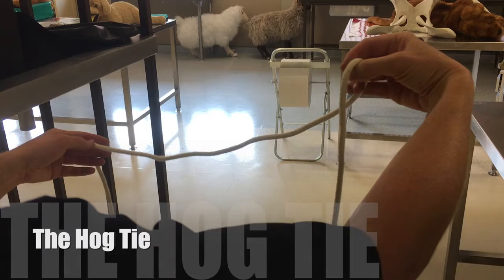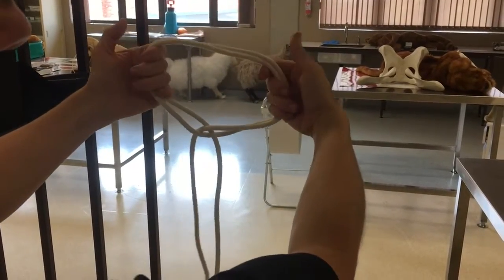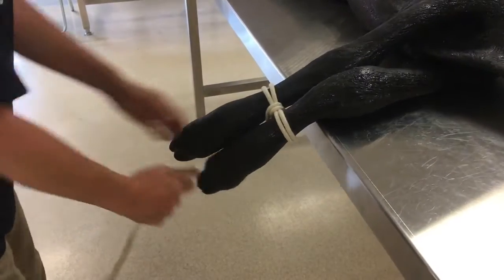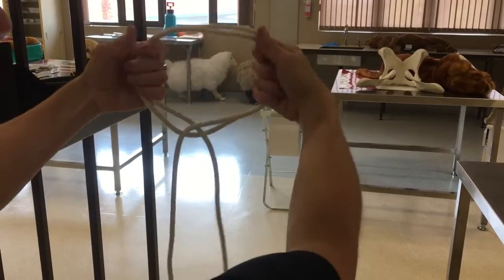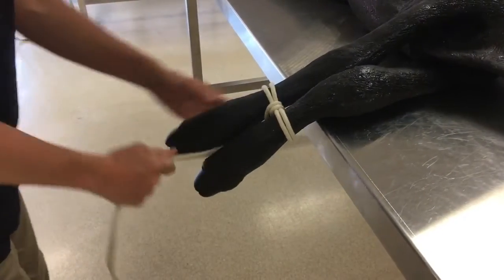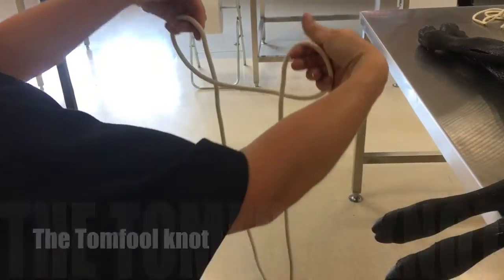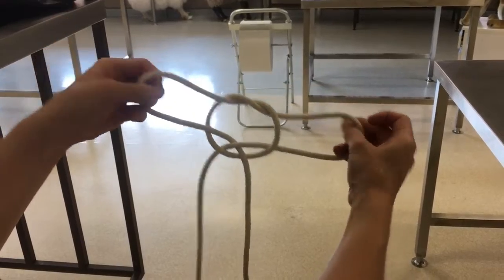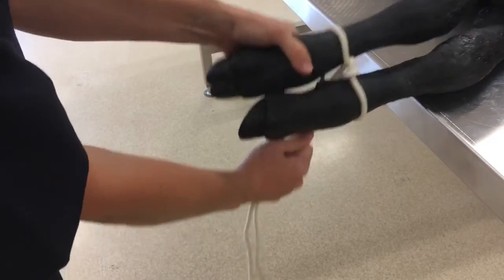The Hottest Knots in the History of Knots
Description: The Hog Tie & Tomfool Knots – this video shows how to tie a hog tie and a tomfool knot that can be used when restraining an animal.
Script writing: Dr Kate May, Senior Lecturer, Section of Reproduction, Department of Production Animal Studies, Faculty of Veterinary Science, University of Pretoria, South Africa
Copyright: University of Pretoria.
Video production and editing: Dr Kate May
Main Demonstrator: Dr Kate May
Other Demonstrators: Liane van der Westhuizen, Shonak Parbhoo, Ninke Voights
Acknowledgements: Onderstepoort Veterinary Skills Lab
Produced for: Department of Production Animal Studies, Faculty of Veterinary Science, University of Pretoria, South Africa